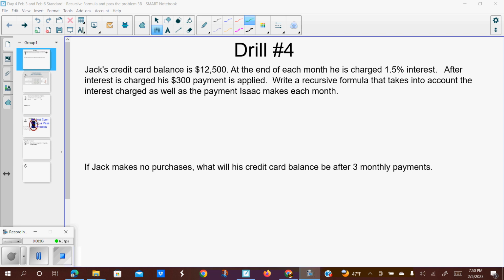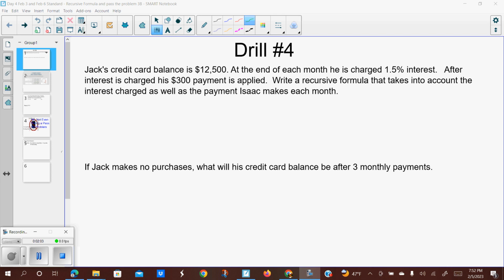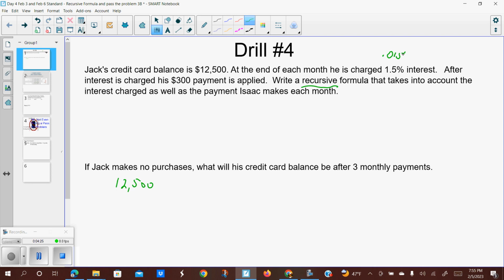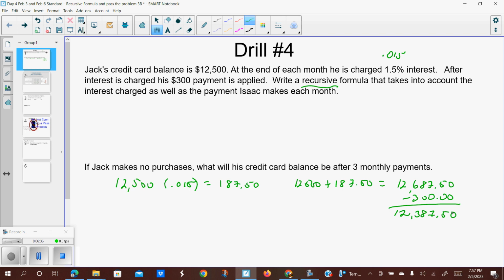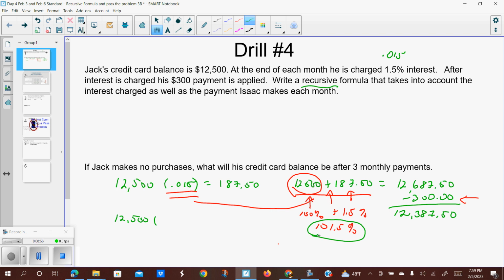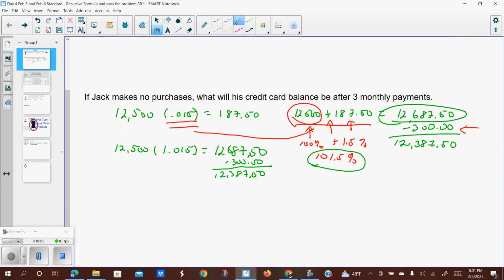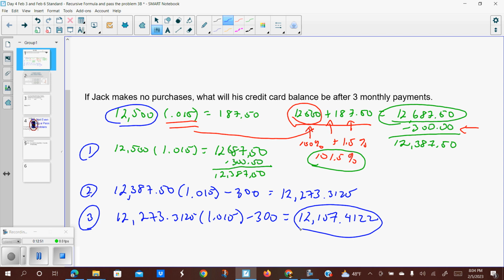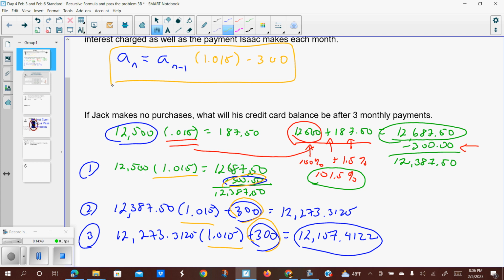Alg 2 Drill 4 Feb 6 2023